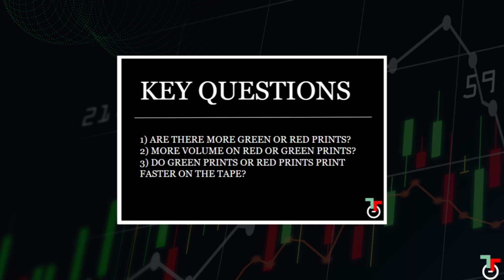Time & Sales 101: Tape Reading for Beginners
This video breaks down the Time and Sales window (aka the tape) in a super beginner-friendly way. You’ll learn what it is, how to read it, and how traders use it to understand real-time market activity. Whether you're just getting started or want to level up your trading game, this is a great first step into reading the tape like a pro.

Options Trading Book

1:12 Time & Sales (Tape) intro
1:38 Colors of the tape
2:22 Difference between the tape and candlesticks explained
2:53 Key Questions to consider when studying the tape
3:48 Understanding the subtleties

Social Media (Reddit/Twitter/TikTok/Instagram): @Theme_Options